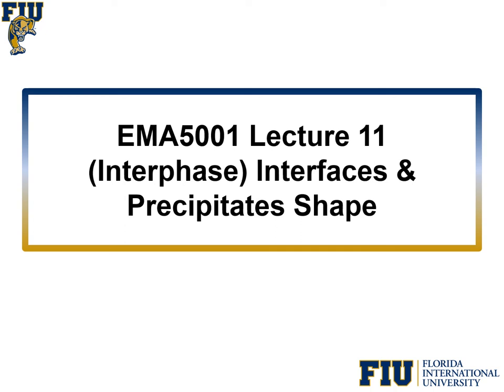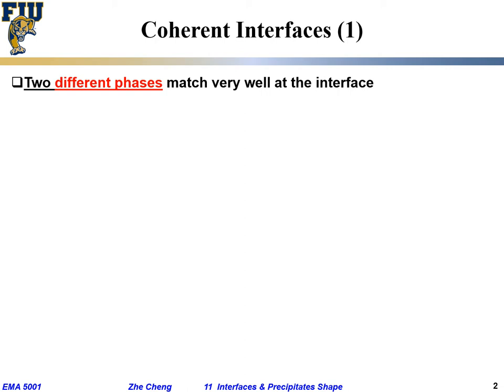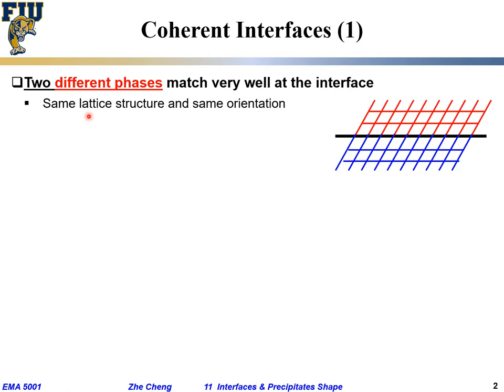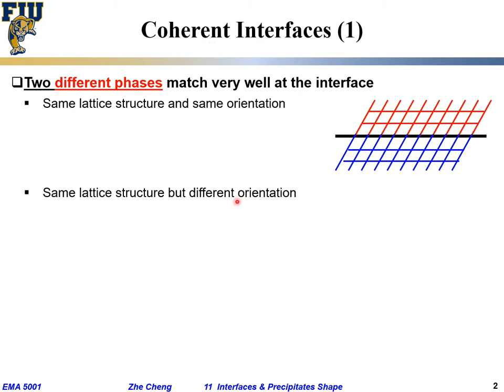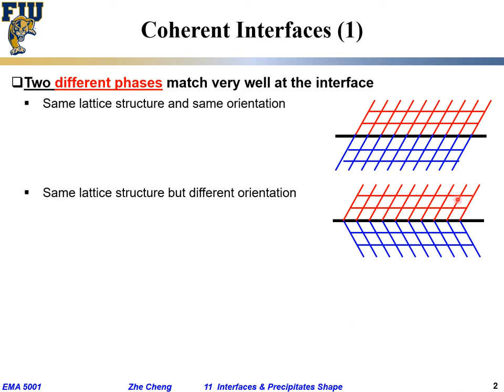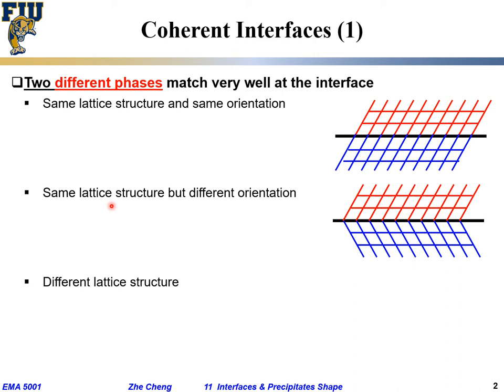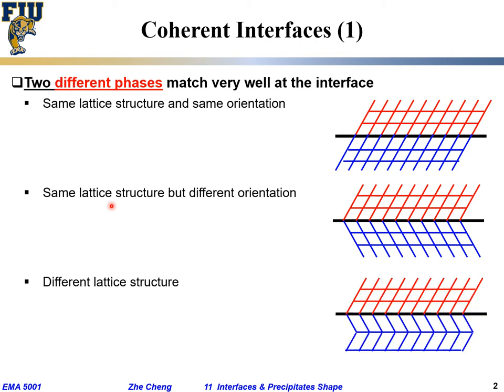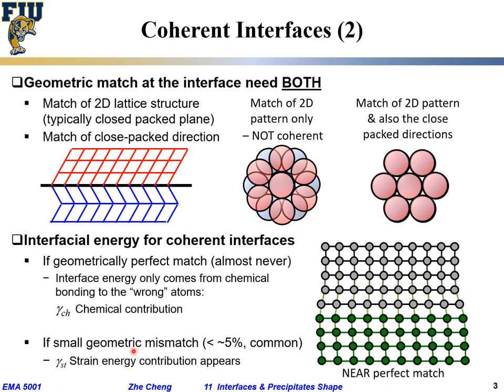EMA5001 L11-01 Coherent interface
Lecture 11-01 Coherent interface